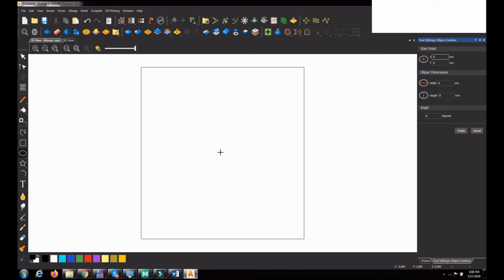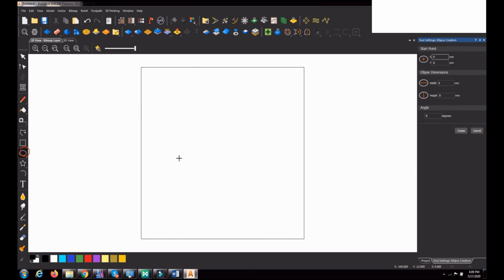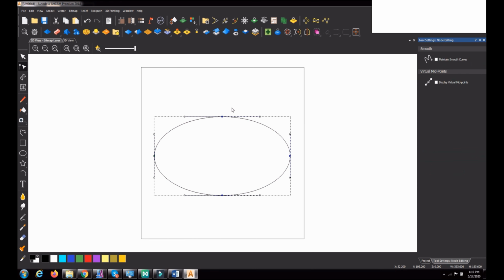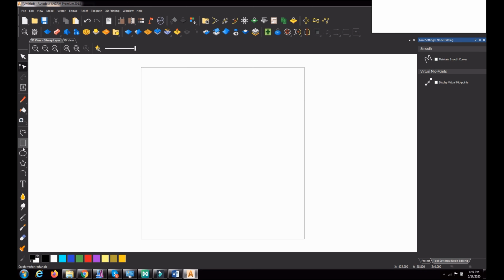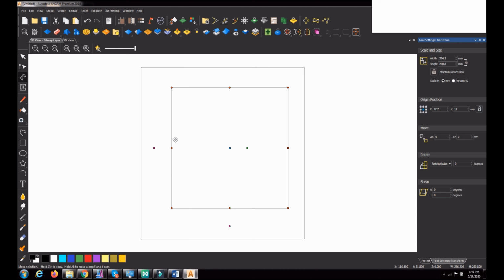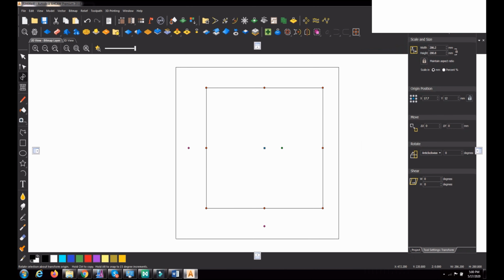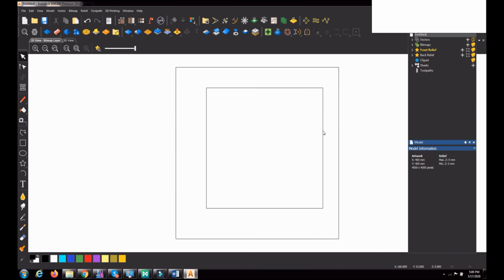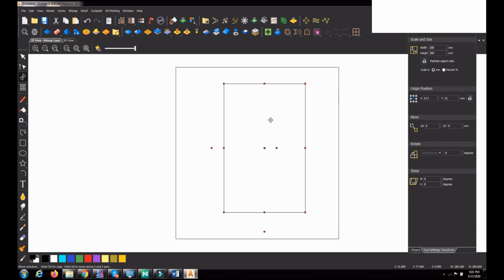2 Node editing, Transform, Envelop Distortion Part 1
Basics of Art Cam Free Learning ( Commands Tutorials )